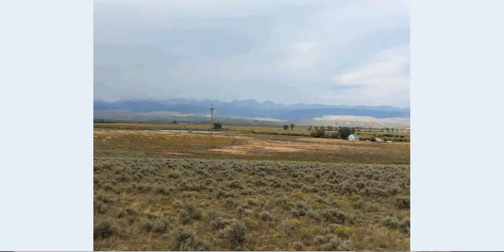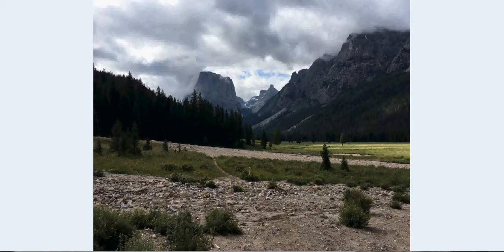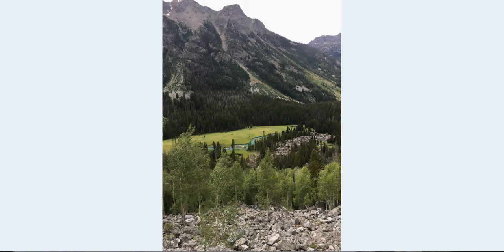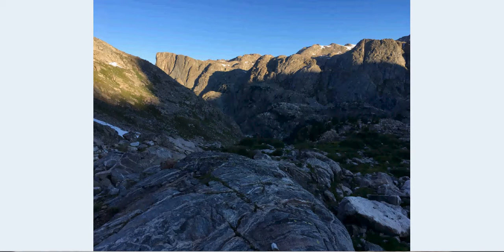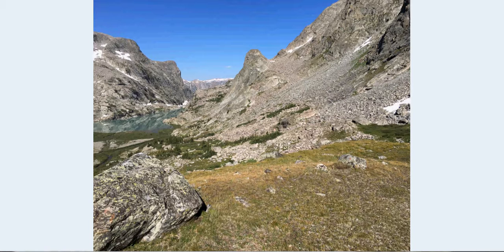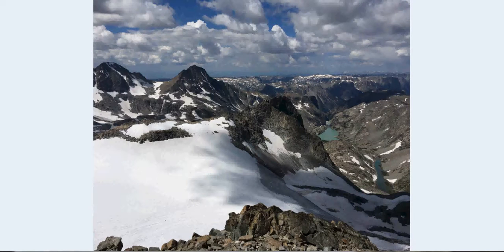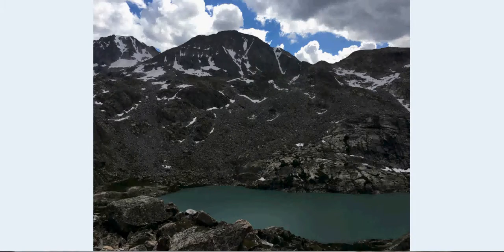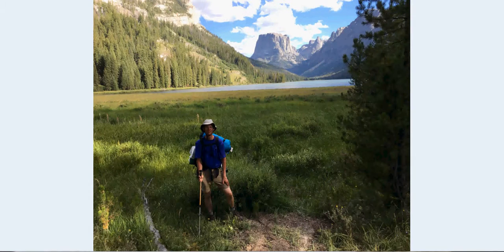2017 tourist creek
2017 Tourist Creek, August 15-17
Gannett Peak, Wind River Range